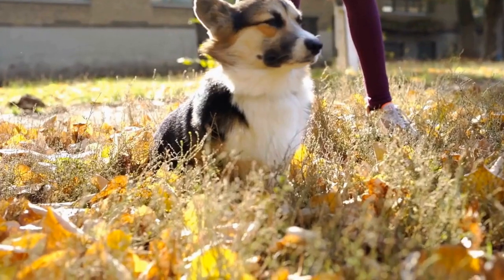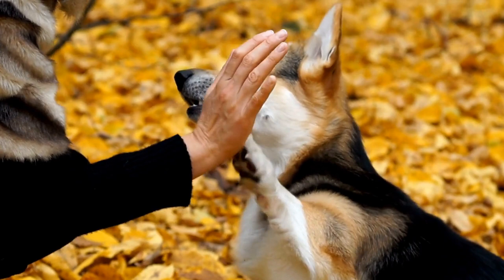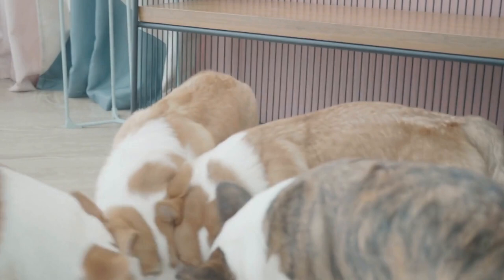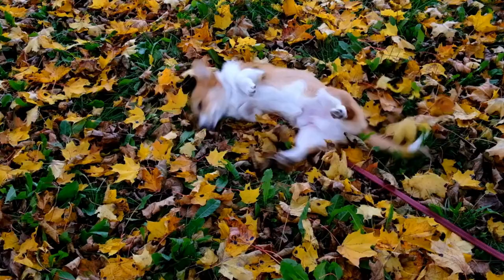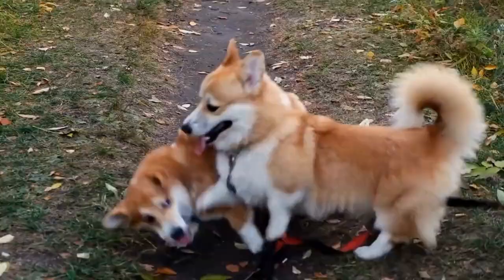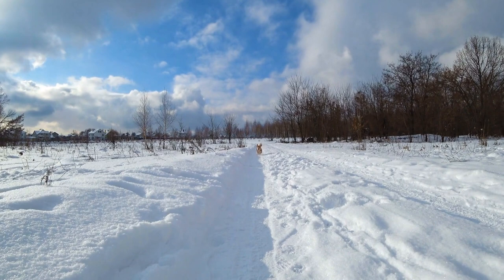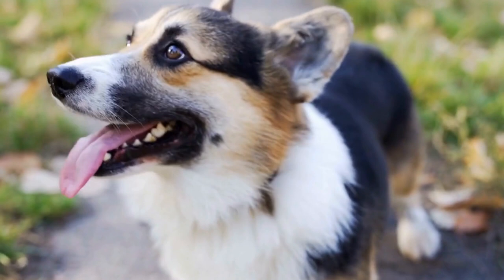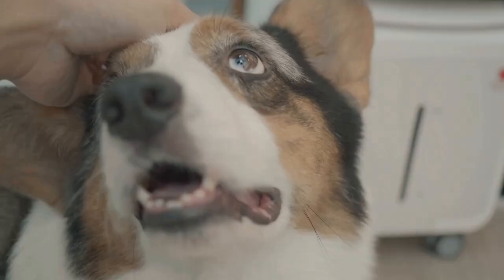Crate Training Your Pembroke Welsh Corgi: The Steps to Success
Crate training your Pembroke Welsh Corgi is an important part of pet ownership. This method of training helps to keep your pup safe, and also teaches them how to behave inside the home. This video provides a step-by-step guide to crate training your Corgi, and includes tips on how to make the experience enjoyable for your pup. Keywords: Corgi, crate training, pet ownership, behavior, home-training.